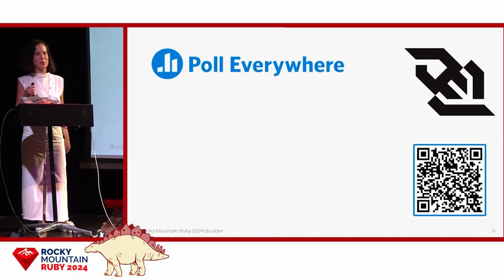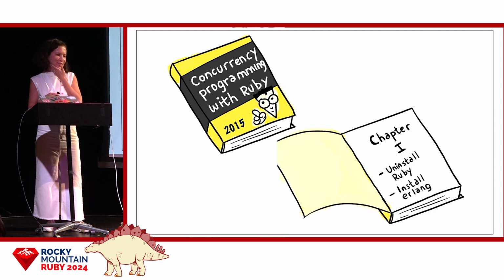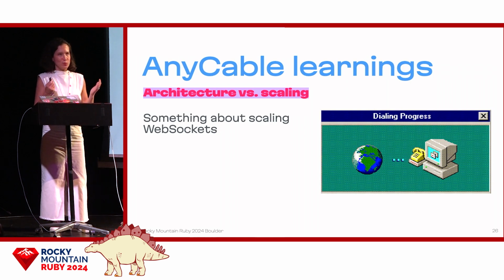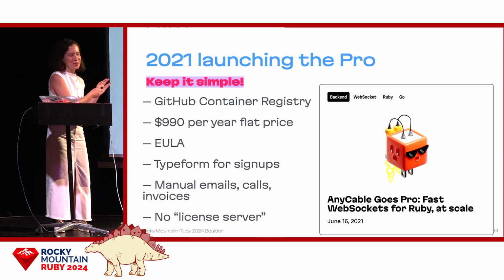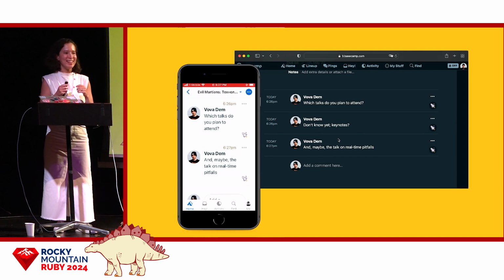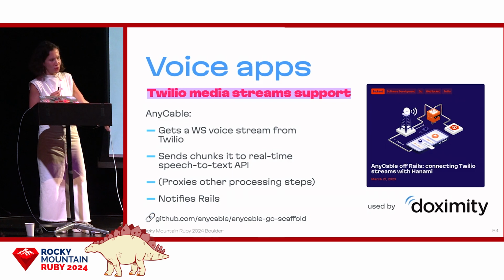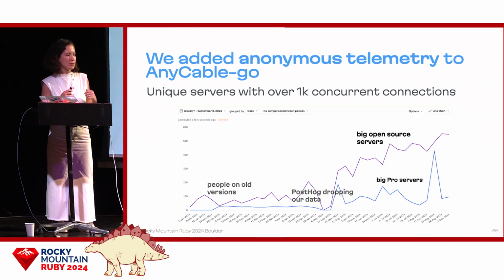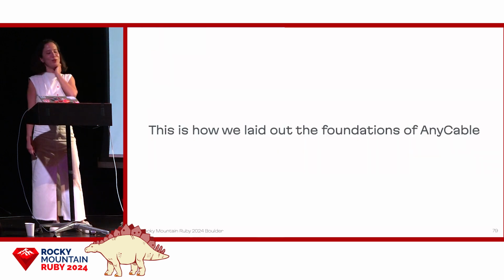Evolution of Real-Time and AnyCable Pro and ... me by Irina Nazarova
Rocky Mountain Ruby 2024

When we launched AnyCable Pro at Evil Martians in 2021, our goal was to simplify real-time functionality for all Rails developers while making it commercially successful for our company. We aimed to build what people wanted and saw their priorities shift from GraphQL to Hotwire, from chats to collaboration, and to AI-powered voice apps. Initially focused on performance, we soon tackled WebSocket reliability and developer productivity, culminating in the launch of Managed AnyCable earlier this year. Our journey, fueled by consulting revenue, is not without valuable insights. Let’s reflect on our story, share our learnings, and glimpse into the future of AnyCable and real-time applications.